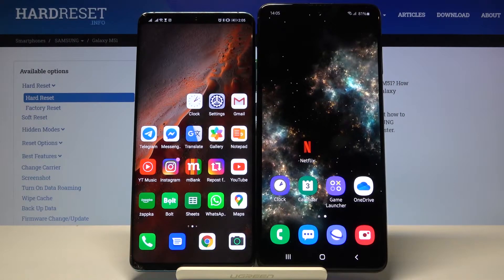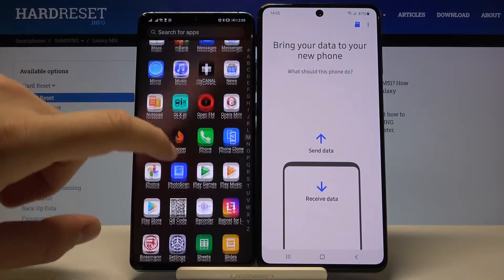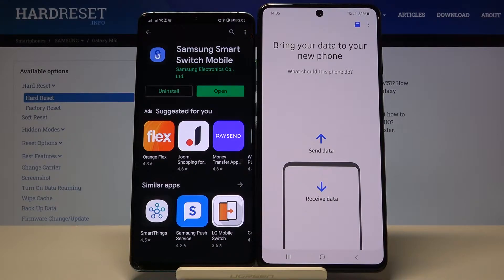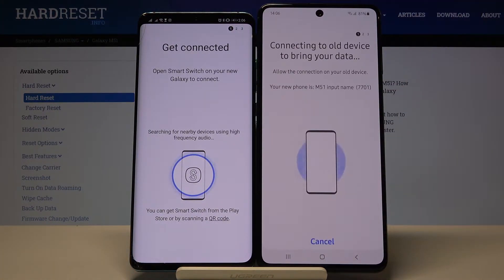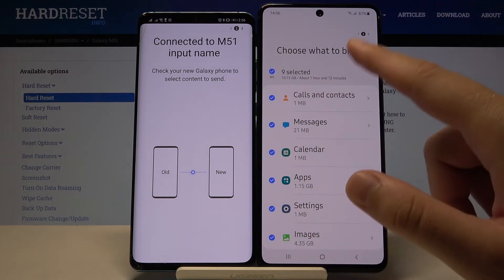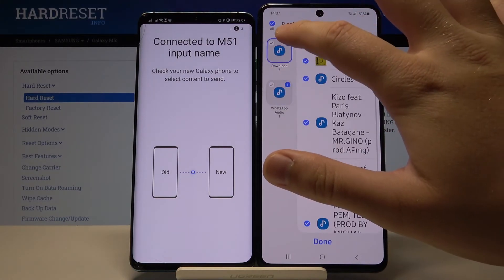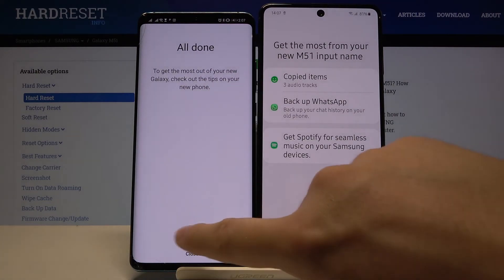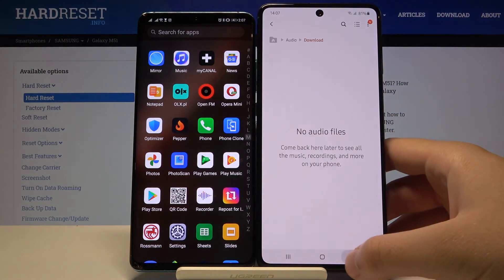How to Transfer Data from Android Phone to Samsung Galaxy M51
Transferring data from one smartphone to another does not have to be difficult, the Samsung Smart Switch application facilitates this process to the maximum, it can transfer any thing, even call histories, remember to leave a thumb up.

How to Move Data from Android Phone to Samsung Galaxy M51? How to Transfer Files from Android Phone to Samsung Galaxy M51? How to Move Files from Android Phone to Samsung Galaxy M51?